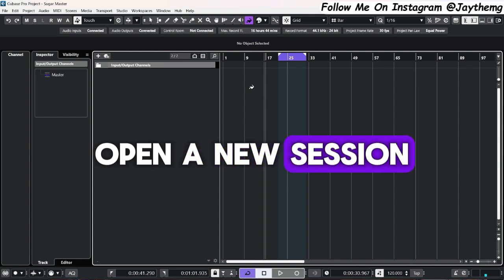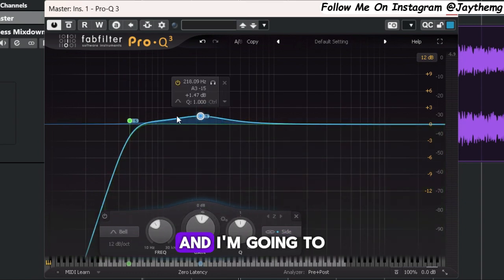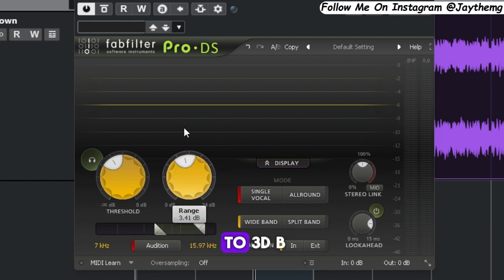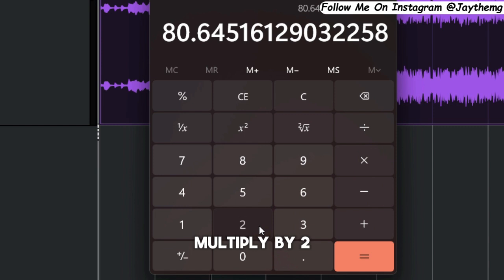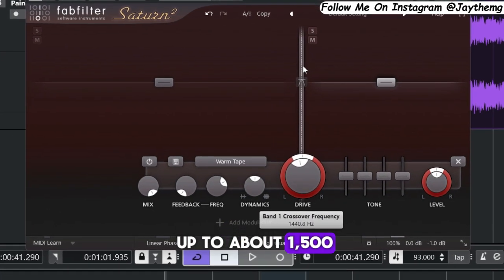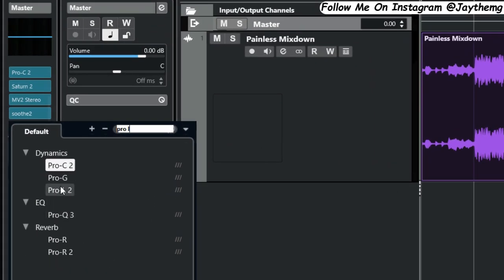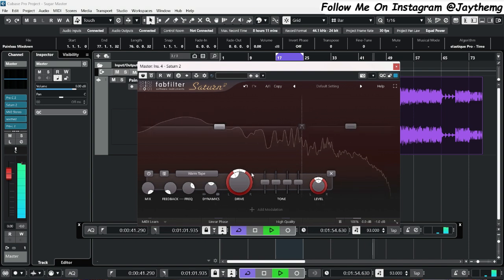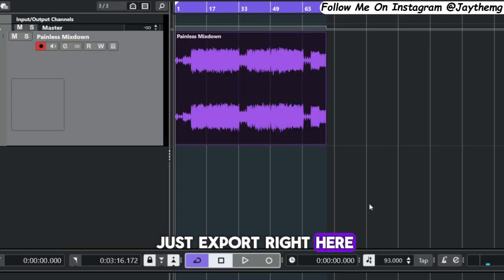How to Master A Song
In this video I will be showing you how to master your song in just a few steps.

➡️TRY MY TEMPLATES
▶Mixing Templates
- Cubase Pro 10.5 Vocal Mixing Template